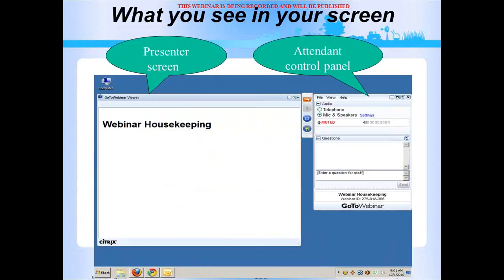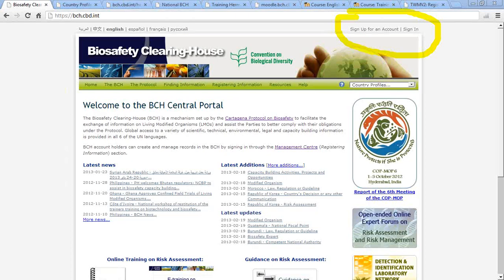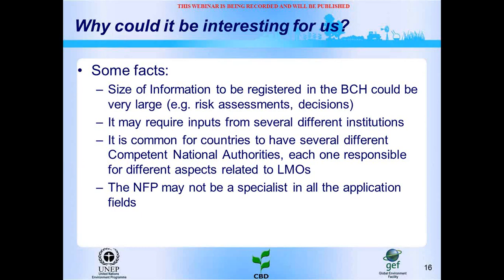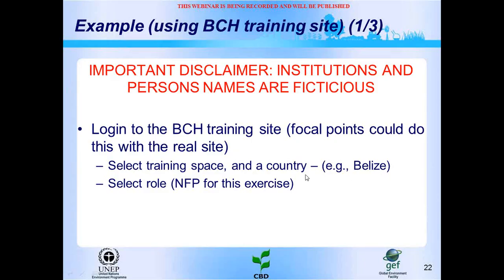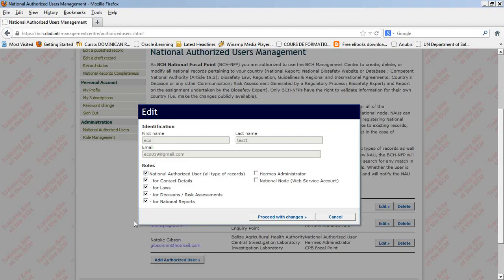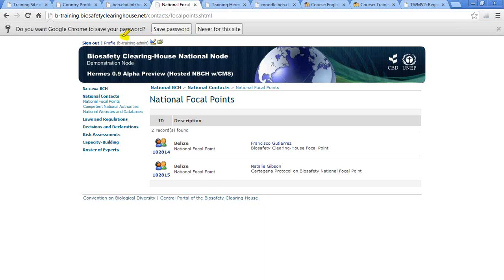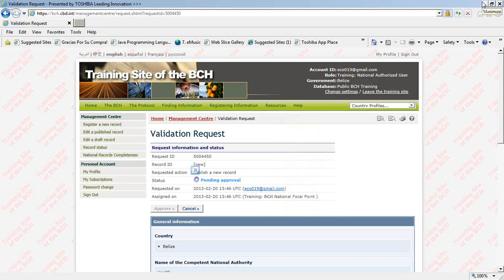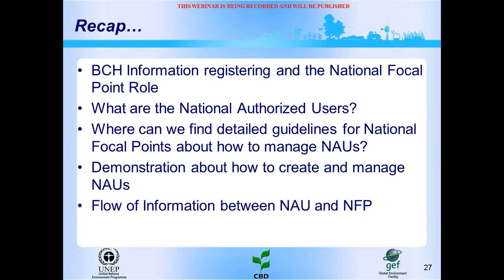How to use the BCH for National Authorized Users management